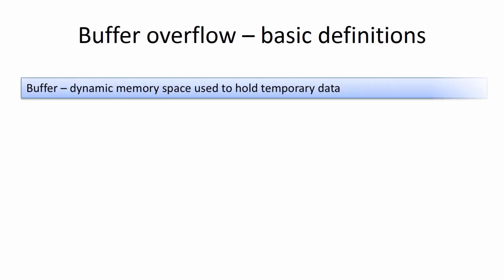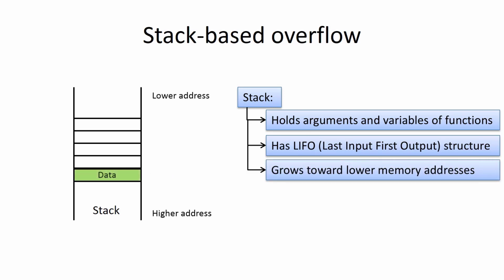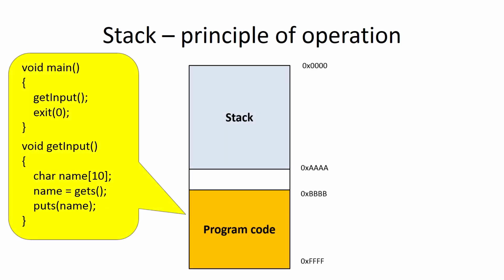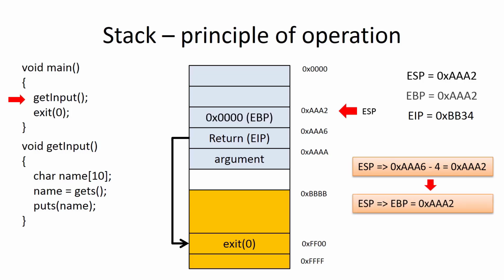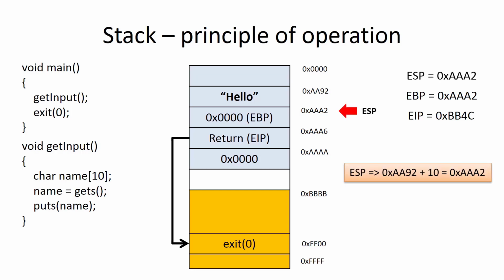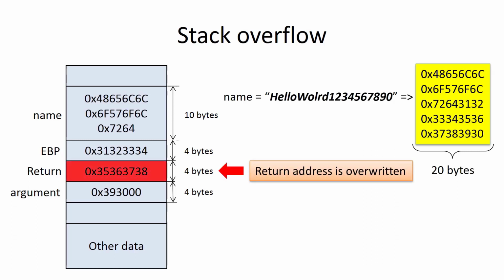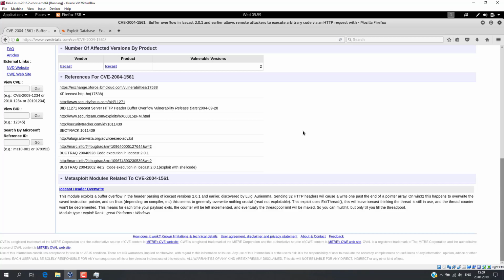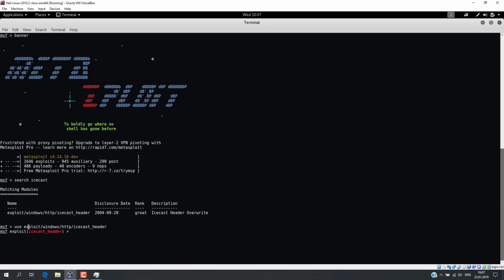Buffer Overflow attack - Exploitation and Theory of Vulnerability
Discover what buffer overflow is, why it's dangerous, and how hackers exploit it.